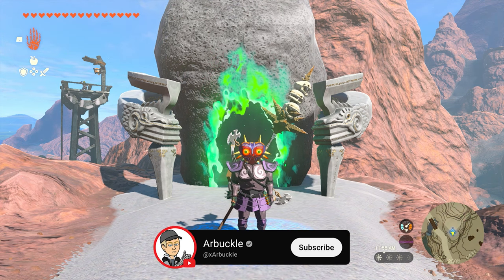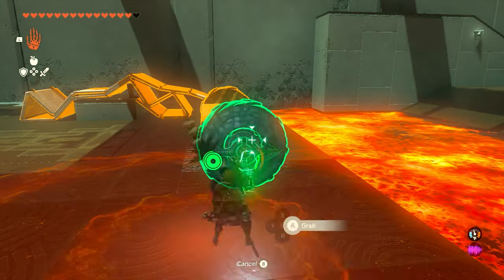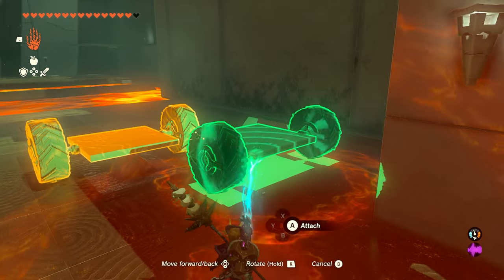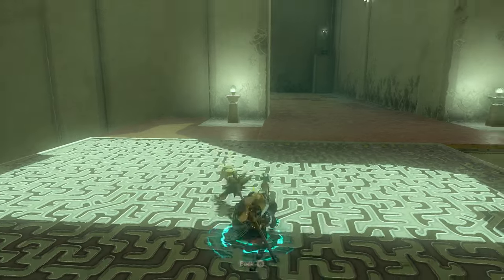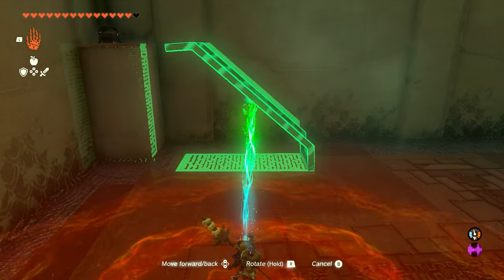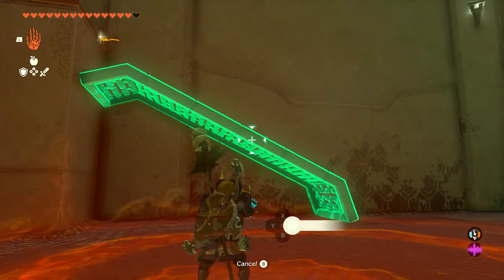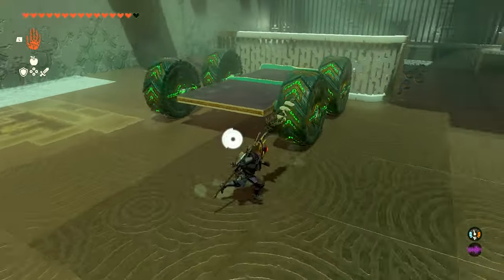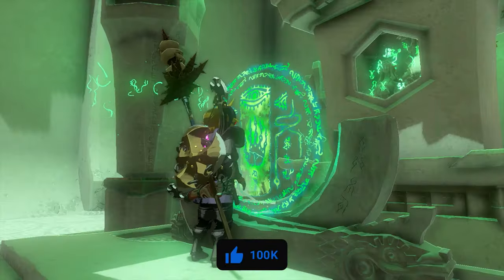How To Complete The Marakuguc Shrine in Zelda Tears of the Kingdom (STEP-BY-STEP)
In this video, I show you How To Complete The Marakuguc Shrine in Zelda Tears of the Kingdom (STEP-BY-STEP)